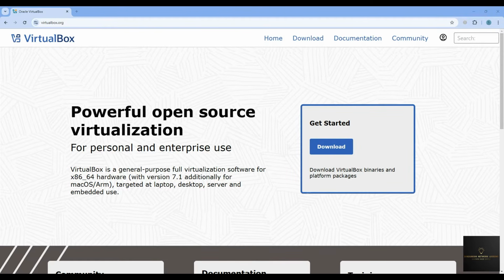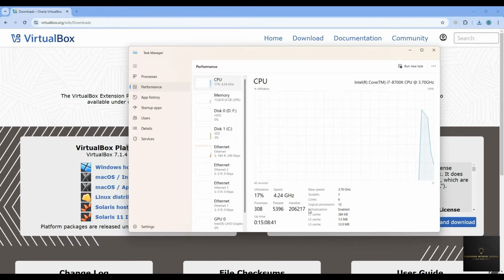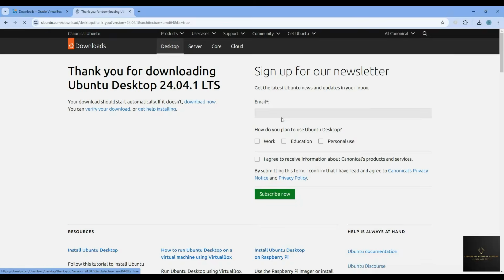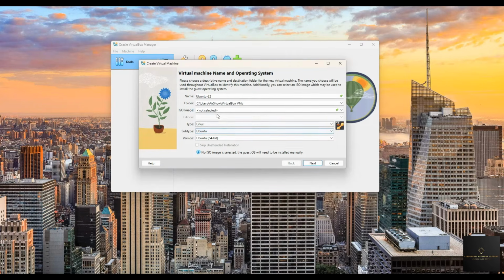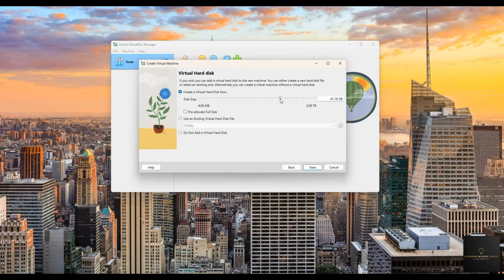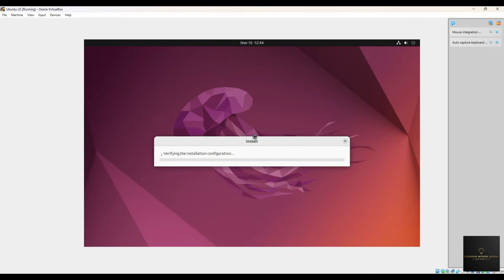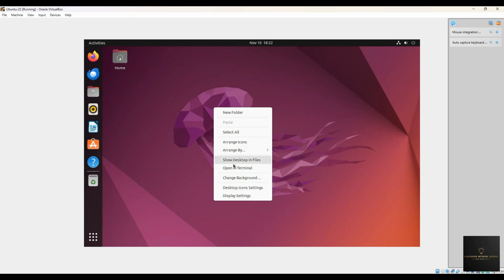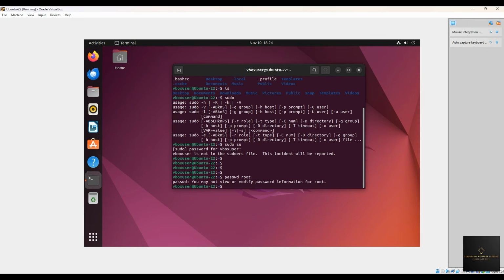Linux for Beginners: Mastering Linux | Lesson 2 Install Linux Ubuntu on VirtualBox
In this step-by-step tutorial, discover how to set up a Linux Ubuntu VM using VirtualBox effortlessly. Whether you’re new to Linux or just looking to brush up your skills, this guide is perfect for beginners and experienced users alike. Follow along to master VirtualBox and enhance your virtual machine skills today!

- Downloading & Installing VirtualBox
- Setting Up an Ubuntu Virtual Machine
- Configuration Tips for Optimal Performance